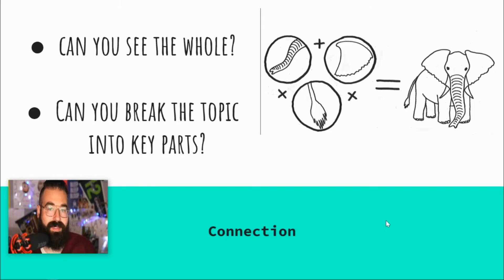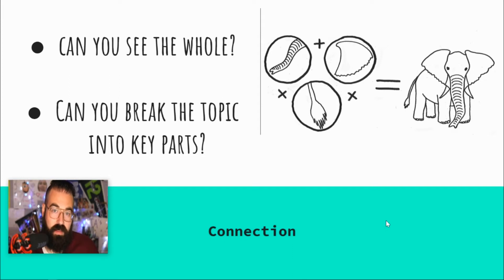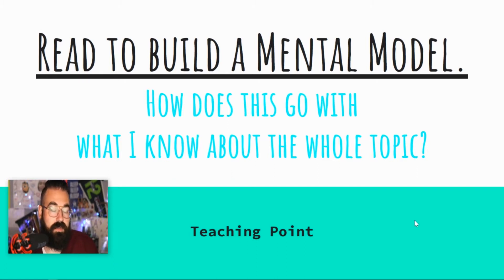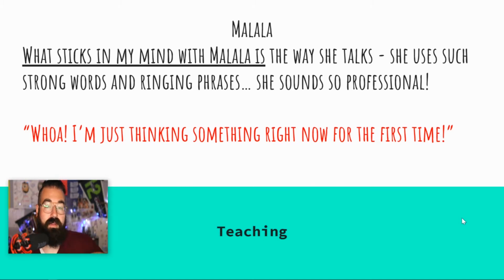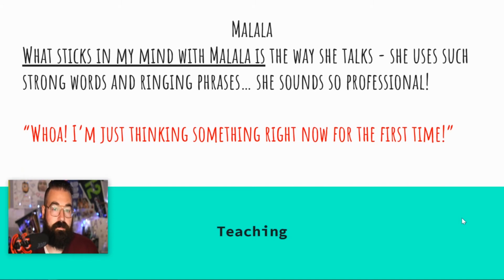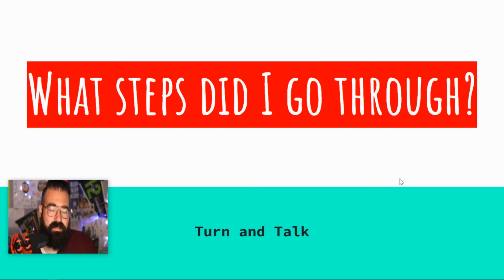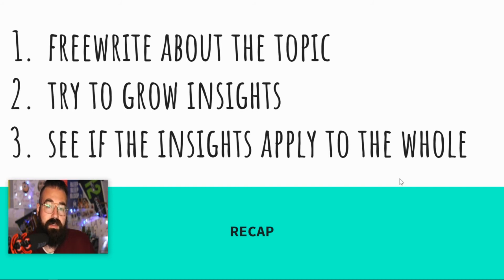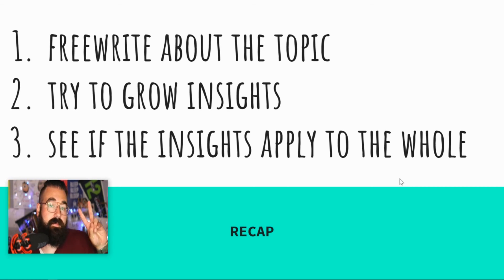Lesson 3 Developing Key Parts of an Information Essay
How do we develop the key parts of an information essay? Check out this video to start planning the subtopics (key parts) that will show what teen activism is.